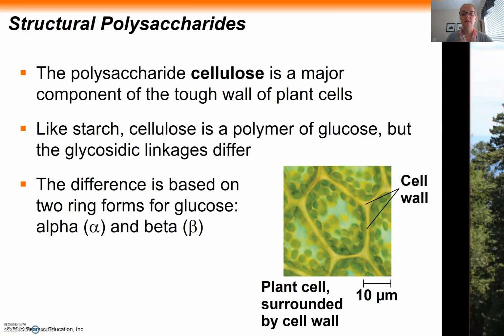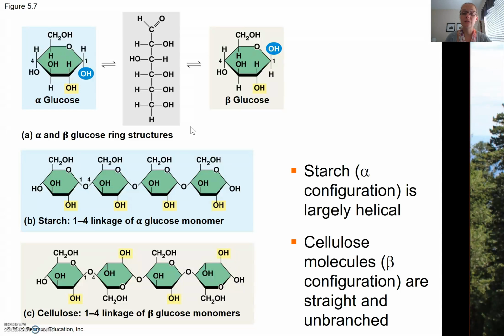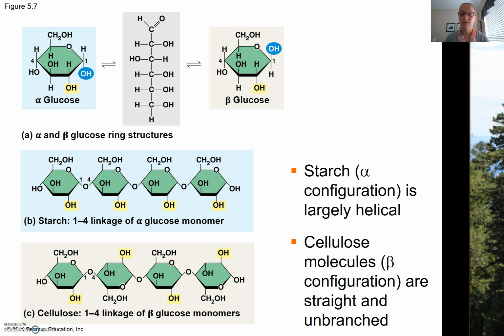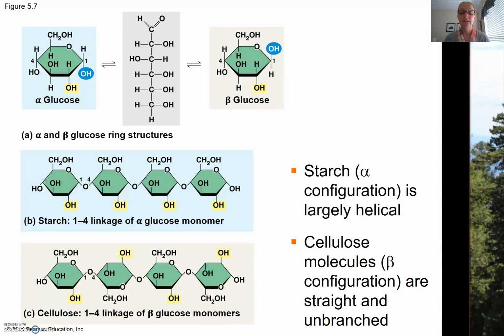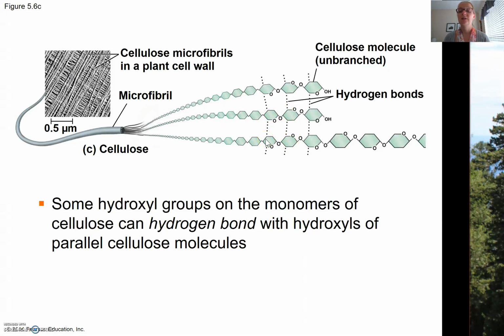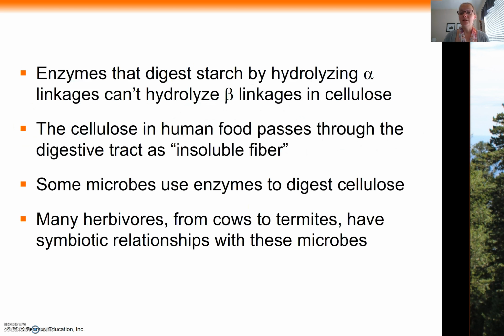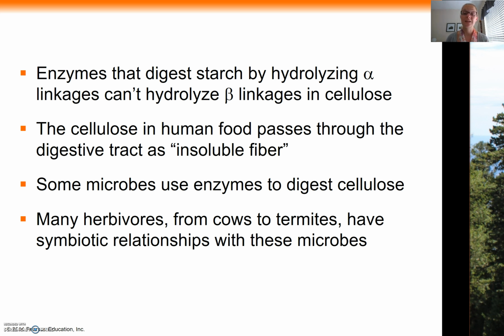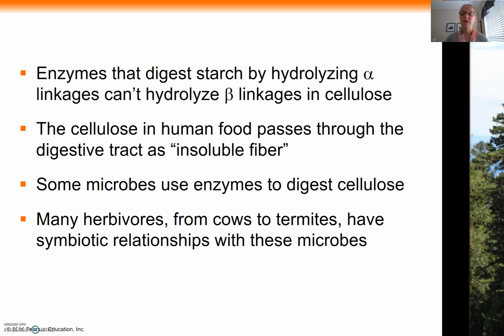Chapter 5 Carbohydrates 2